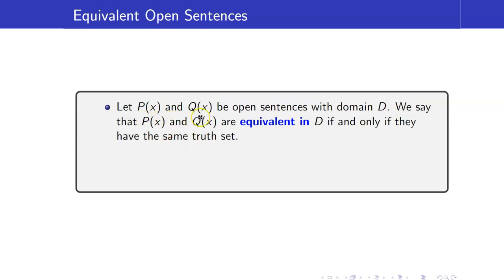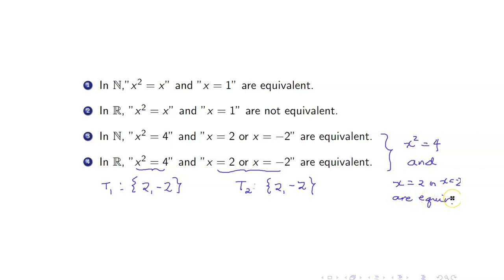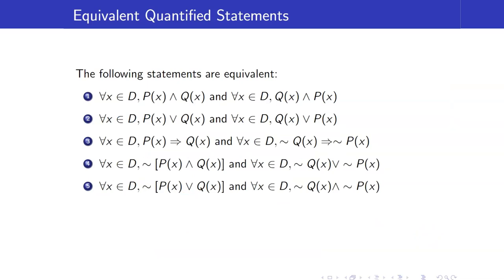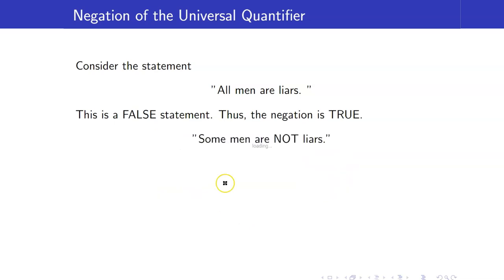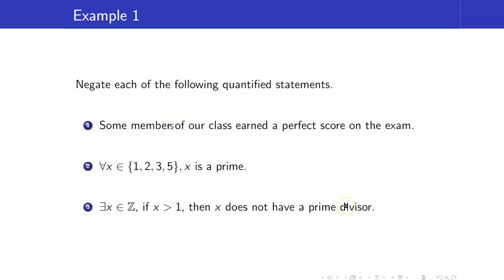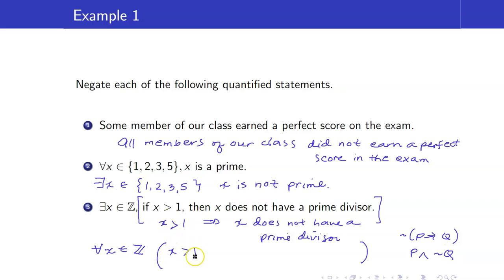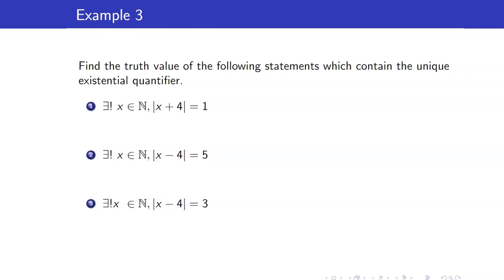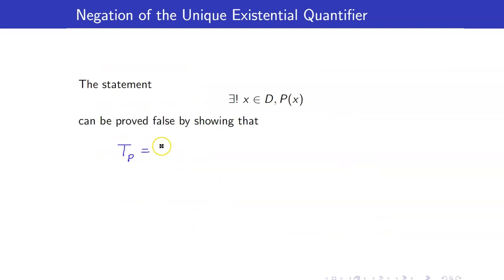Lecture 5 - Quantified Statements Part 2 | Negation of Quantifiers | Unique Existential Quantifier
In this lecture, I am going to discuss the negation of quantifiers.  I will also talk about a third quantifier - the unique existential quantifier.

🙋‍♂️ Have questions?